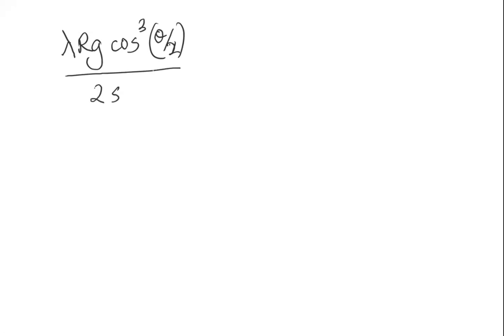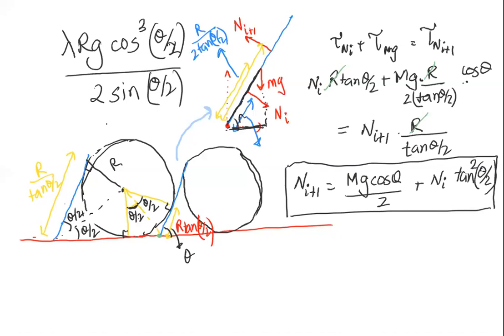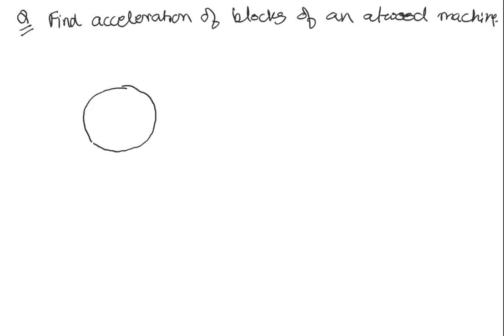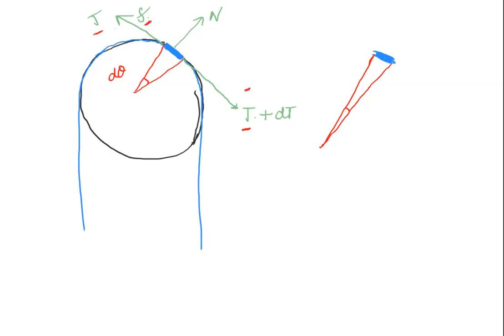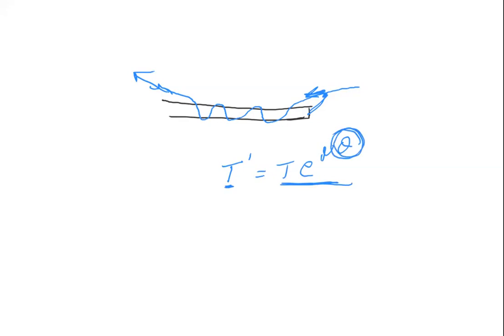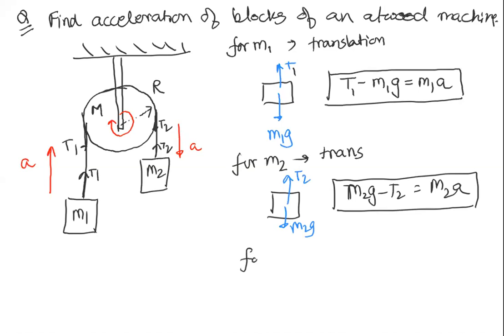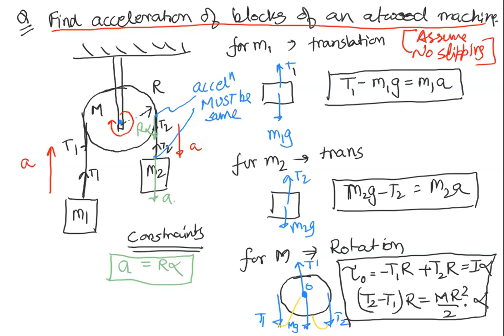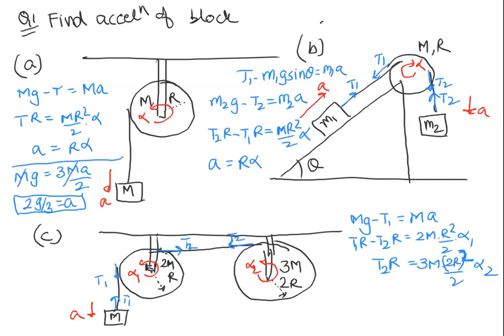Zeal XI Int Eve Batch Physics Lecture by IIT Faculty Kunal Sir 17.03.21